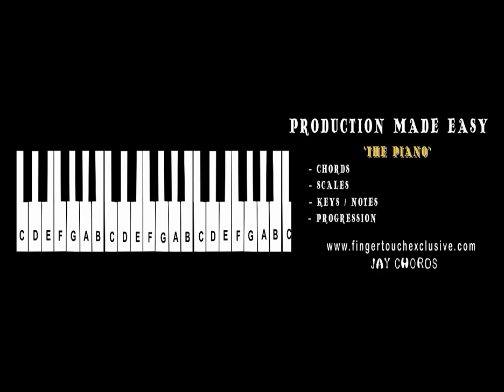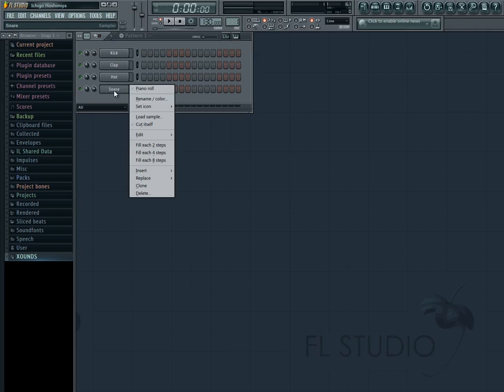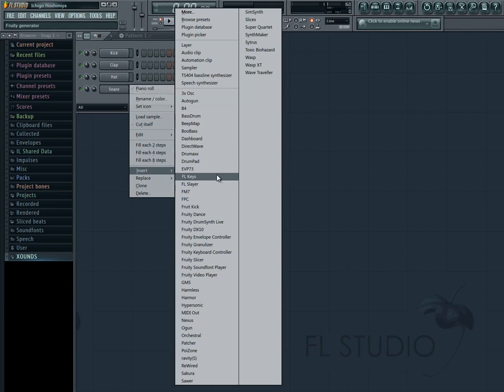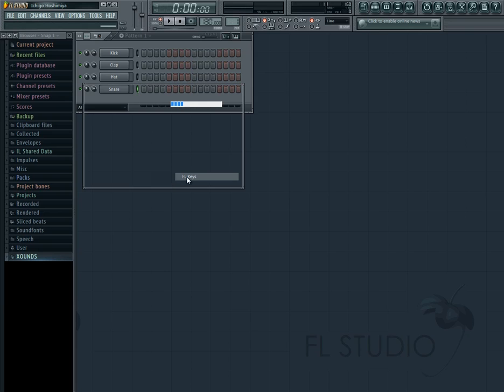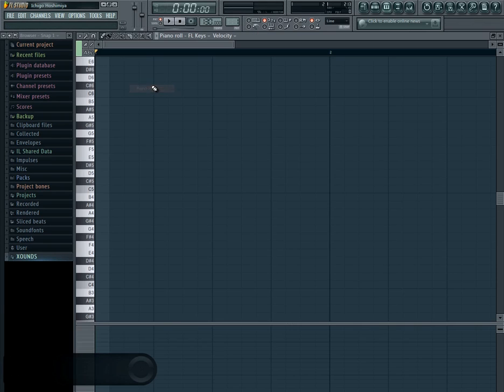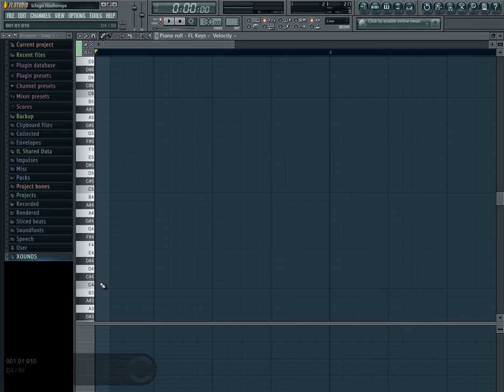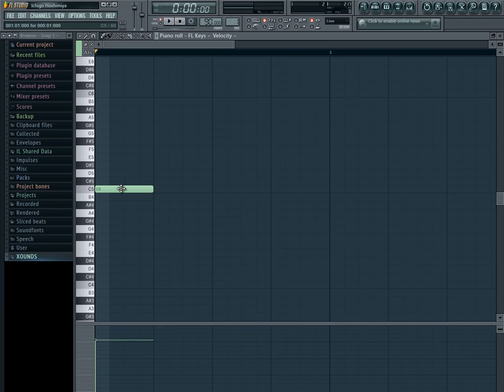PRODUCTION MADE EASY PIANO 104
PRODUCTION MADE EASY is a studio manual for producers and engineers, in this PIANO instructional video. you will be learning the concept of a piano, understanding how to use a piano to make your productions better, learning from the basic to the advance techniques of scales. chords, progressions, notes e.t.c . . . . for more info, please